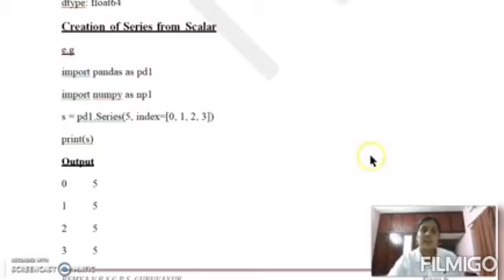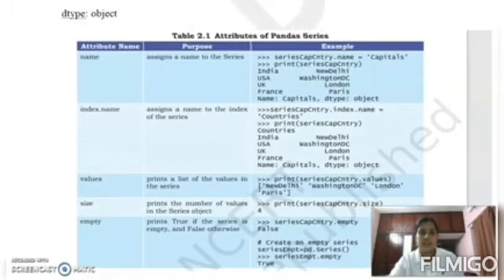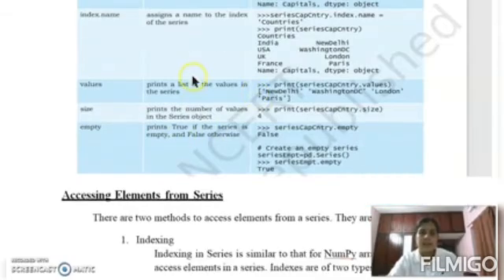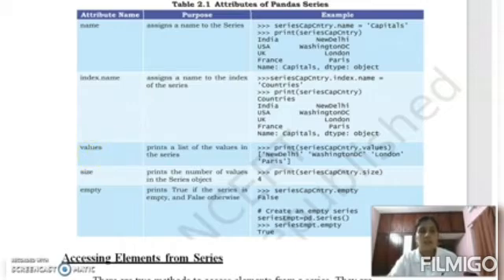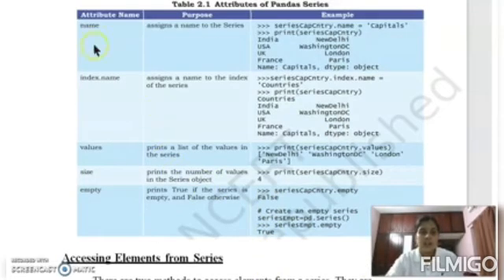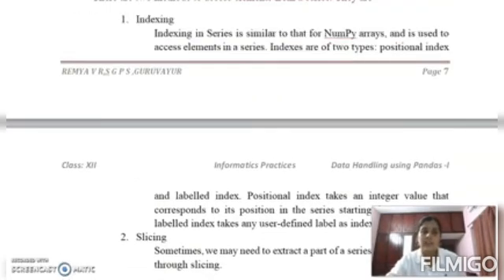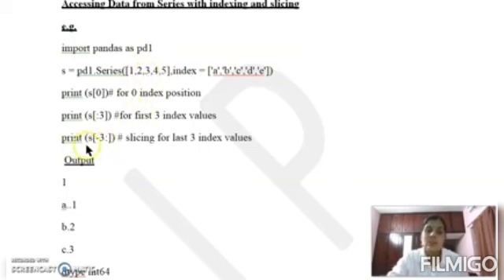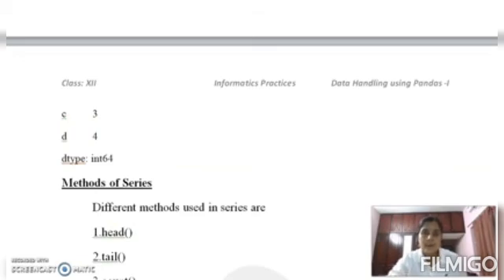GRADE 12 I P LECTURE VIDEO 4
Series, attributes,accessing elements from series